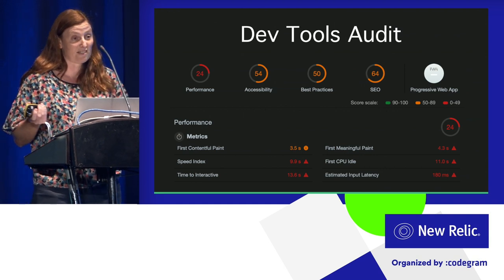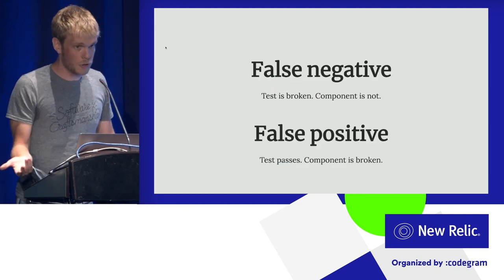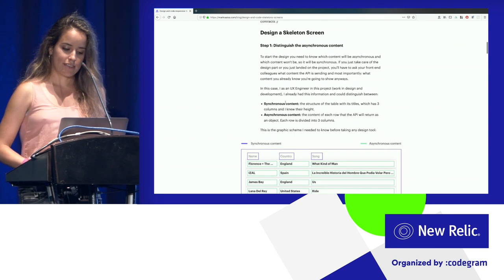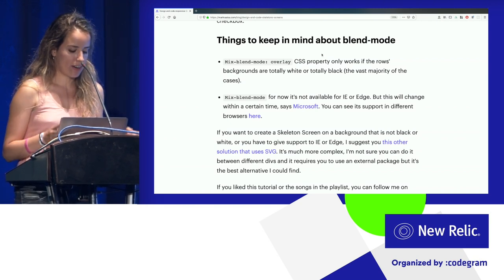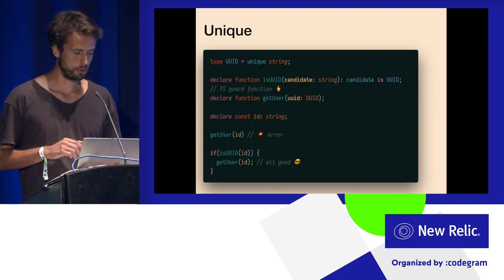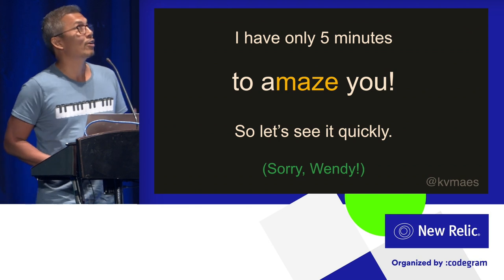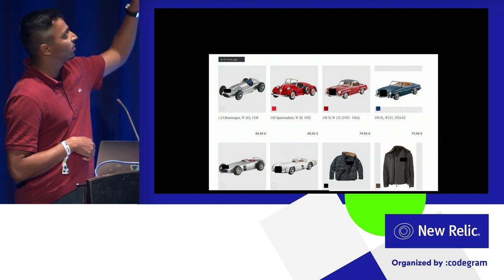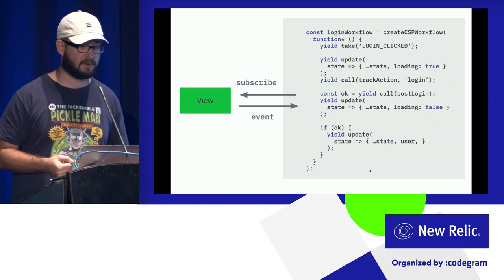Lightning talks - Full Stack Fest 2019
Lightning Talk list:
- Why you should be vue-ing your performance, by Debbie O'Donell
- Testing the front end, by Adrià Fontcuberta
- Design and code responsive Skeleton Screens, by Marina Aisa
- Structural and Nominal Typing (in TS), by Jakub Chodorowicz
- Shipping to production and not die trying: how we handle our PRs, by Carla Urrea Stabile
- How I Mesmerize Myself With Maze Generation, by Kevin Maes
- Why do we need Asynchronous JavaScript?, by Sagar Rathna
- Post-Redux state and workflow management for javascript applications, by Guillaume Clochard & Anthony Griffon

Full Stack Fest is a conference held by Codegram. We've been running development conferences since 2012 with a goal in mind: Inspiring our audience by putting together the best speakers & talks at a privileged location in the beautiful Barcelona area.